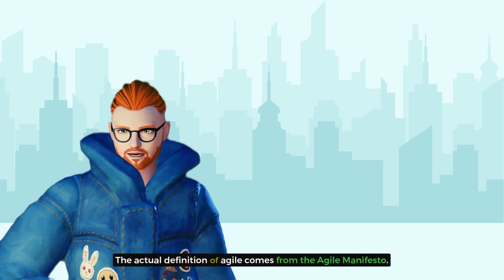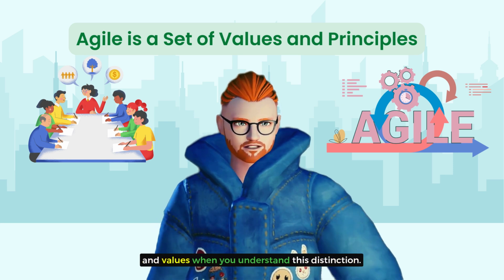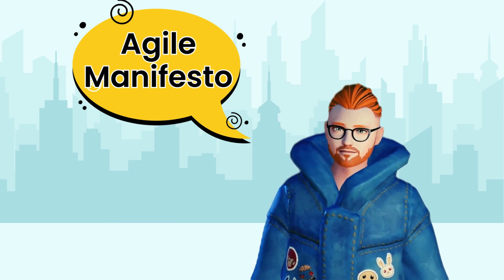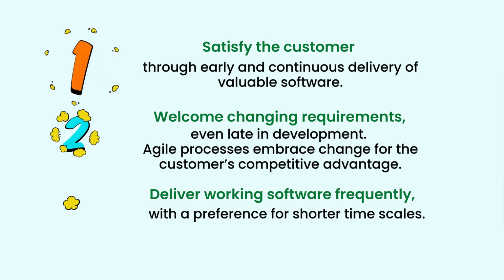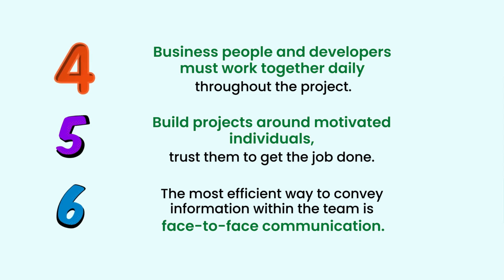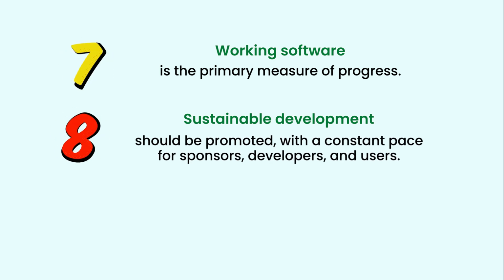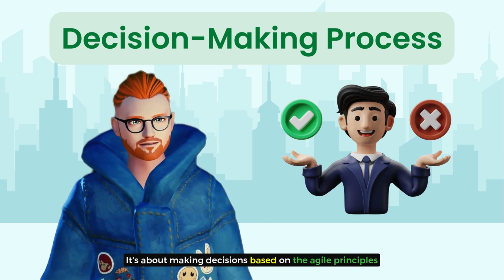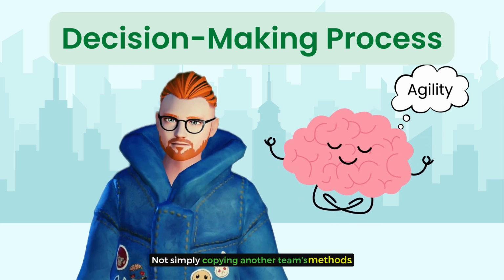Agile Development || Sruta Tech || Part 1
YouTube Description:

Agile is more than just a buzzword—it's a game-changer in software development! Whether you're a CEO, developer, or just curious about how modern apps are built, this video will break down Agile Development in an easy-to-understand way.

📌 In This Video, You'll Learn:
✅ What Agile Development is and how it works
✅ Key Agile methodologies: Scrum, Kanban, and Sprints
✅ Benefits of Agile—faster delivery, better quality, and greater flexibility
✅ How top companies like Google, Amazon, and Spotify use Agile
✅ Simple steps to implement Agile with tools like Jira and Trello

💡 If you're looking to improve your software development process and stay ahead of the competition, this is the video for you!